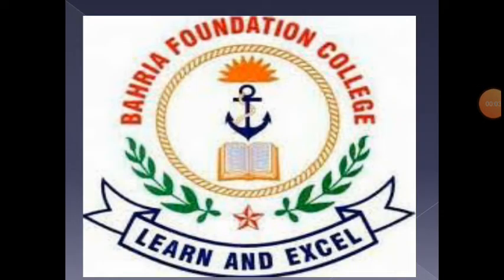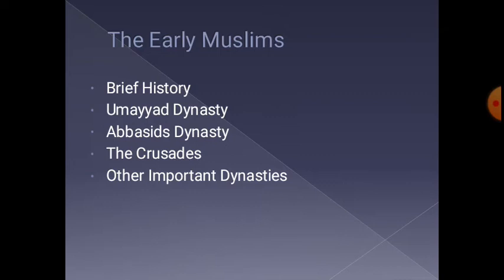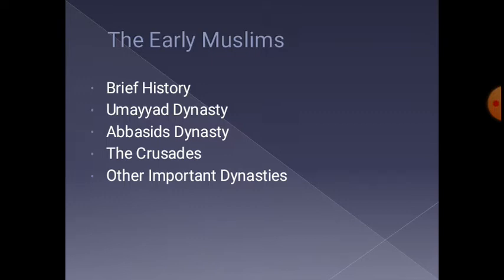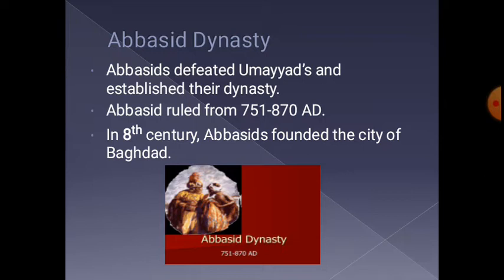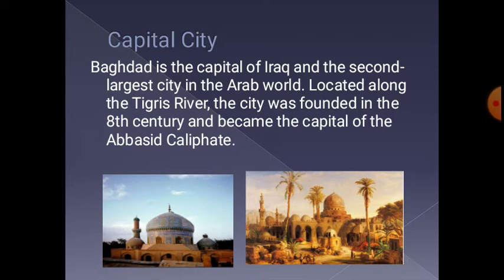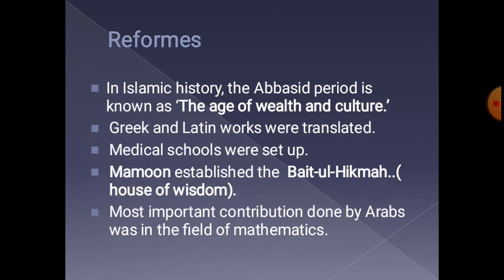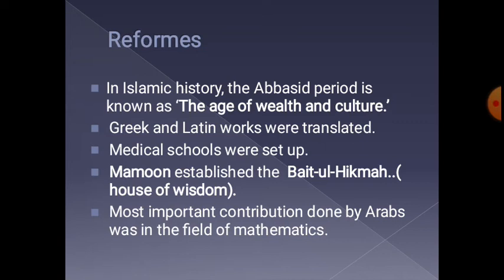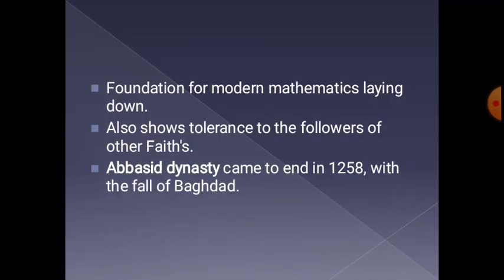Class 7-Social Studies Section 2 (History) Chapter#10 Topic: The Early Muslims (Part 2) Lecture#4